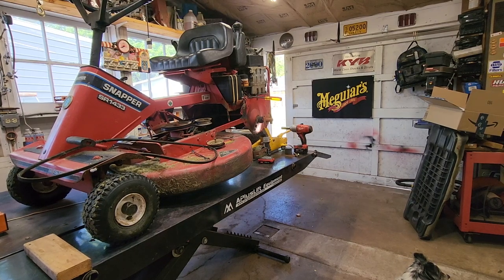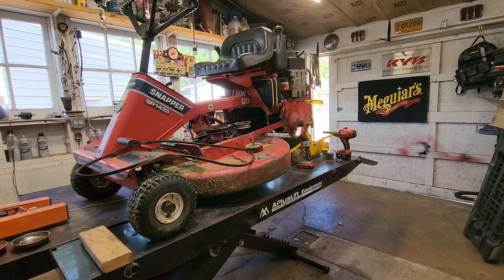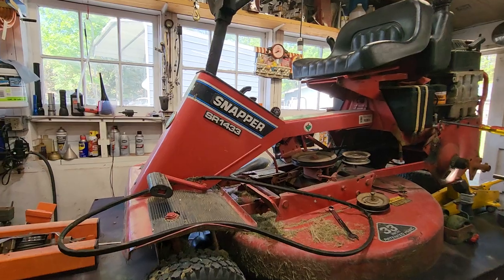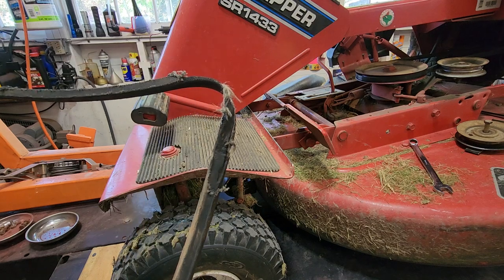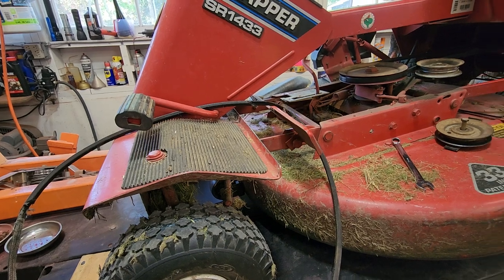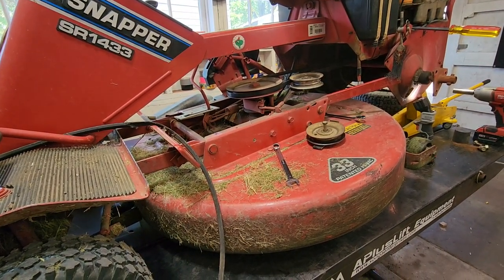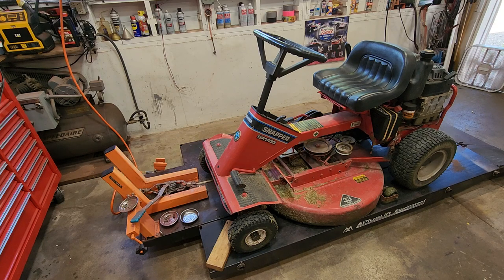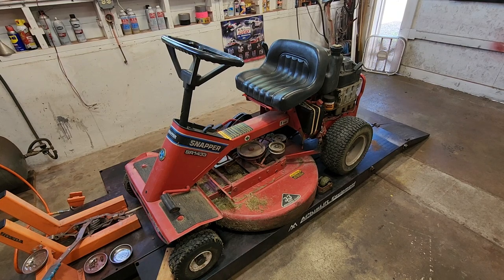Tips and tricks on changing a deck belt on my Snapper Rear Engine Rider 1433.